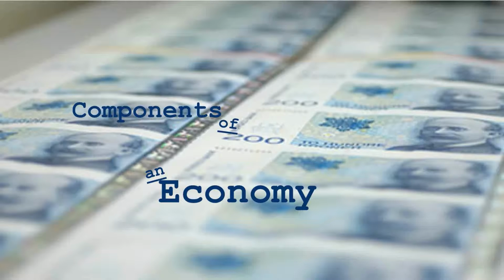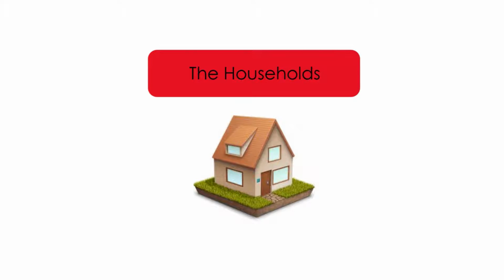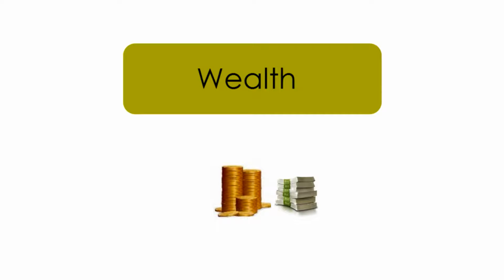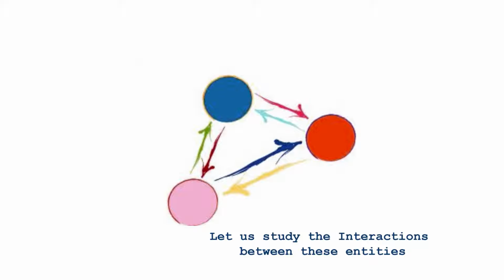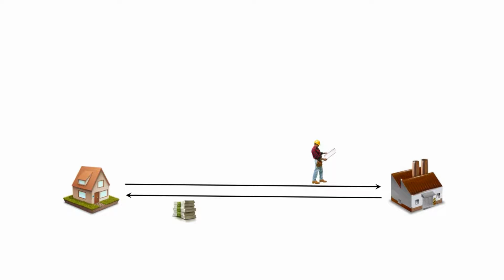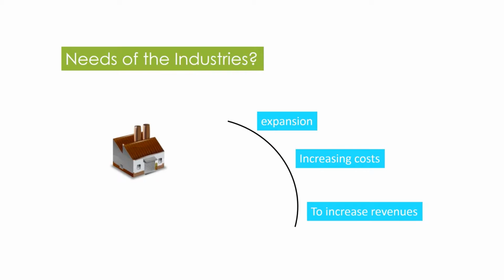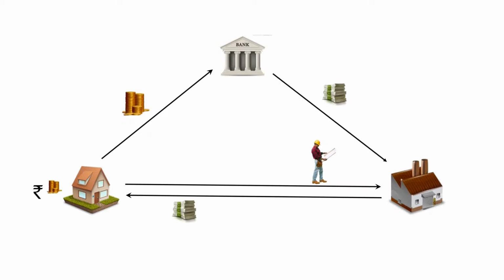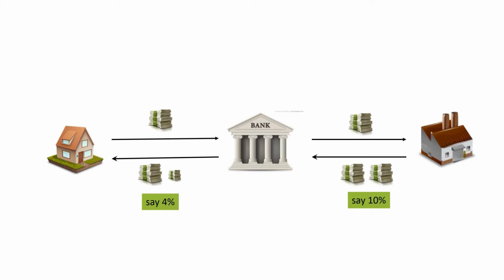Role of Banks in an Economy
For the purpose of modularity - so that you can integrate these lessons with other ones, We are posting the sub section of Indian Financial System once again. This establishes the function and role of banks in an Economy.